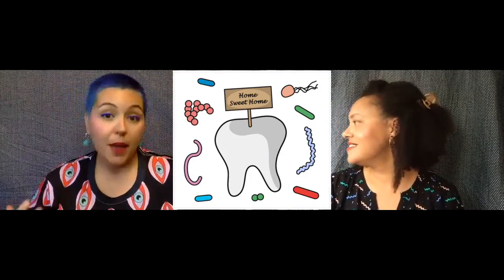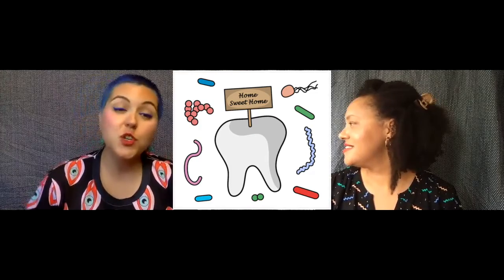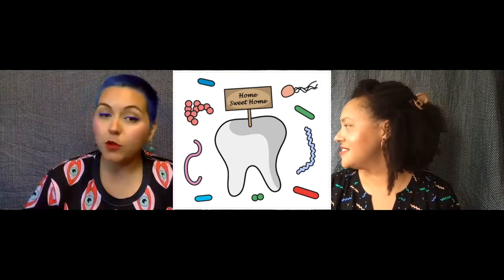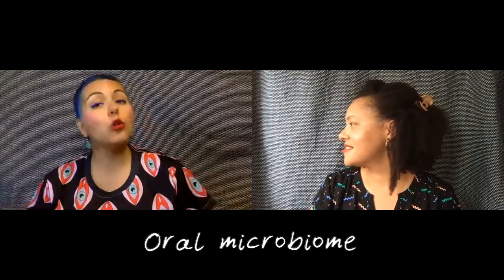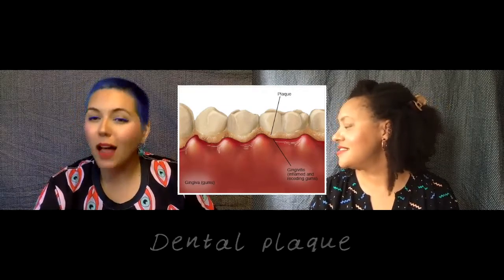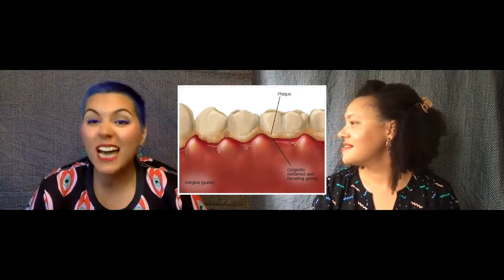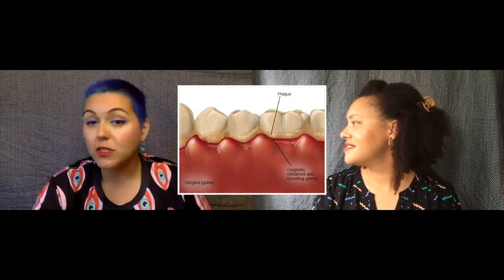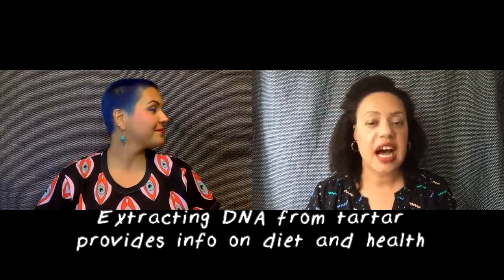Materials & Methods: What's In A Skeleton VII - Tooth Tales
Bringing you the human story in 5 minutes or less. It's time to human up!